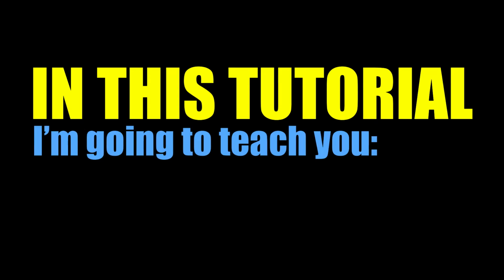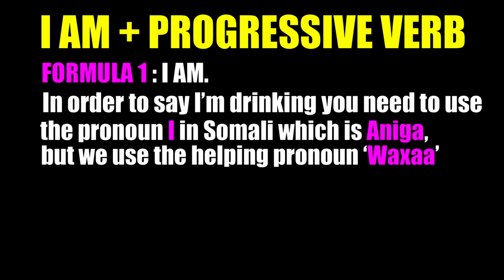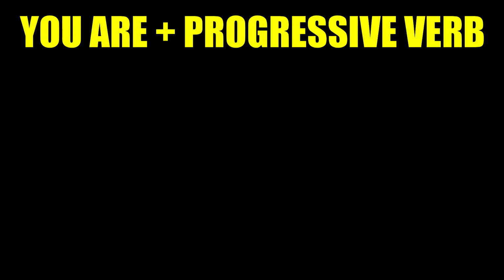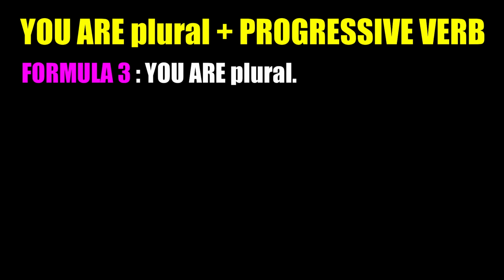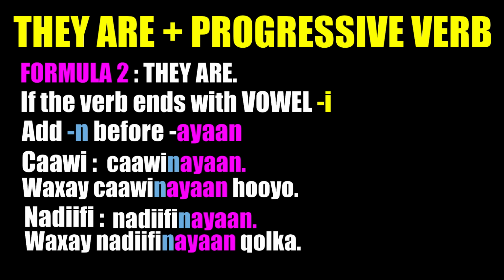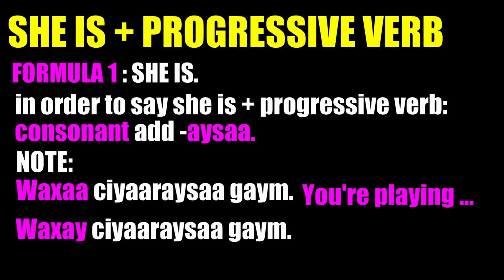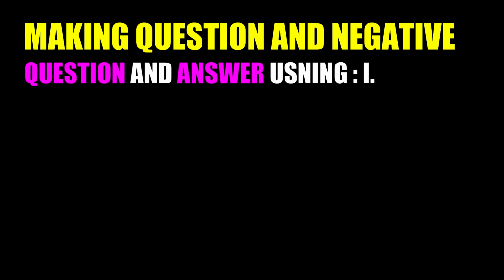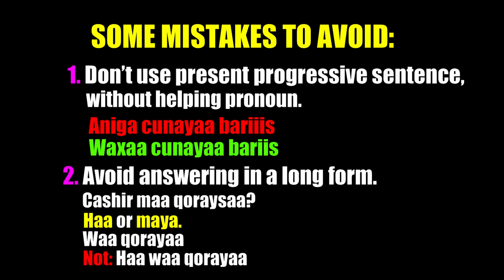Present Progressive - in af Somali - FULL Lesson | learn the Somali language - Easy Somali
Present Proggressive tense in af Somali
Easy ways to learn the Somali language

BOOK MY LIVE ZOOM 1V1 CLASSES
SAY ME HI ON WHATSAPP NOW :

⌚Sections of the lesson!
00:00 Intro.
0:20 What you'll learn?
0:59 Who am I?
1:06 GETTING STARTED.
1:19 Present progressive in Somali?
1:23 15 useful progressive verbs.
2:29 How to build a sentence?
2:34 Formula of I am + continue verb.
6:18 Formula You are + continue verb.
8:10 Formula of You're+continue verb.
9:49 Formula of  We are + continue verb.
11:17 Formula of They are + continue verb.
12:53 Formula of He is + continue verb.
14:50 Formula of  She is + continue verb.
16:49 Making Question - Question Words.
18:08 Question and answer using - I.
19:25 Question and answer using - YOU.
19:44 Question and answer using - YOU +.
19:57 Question and answer using - WE.
20:09 Question and answer using - THEY.
20:22 Question and answer using - HE.
20:34 Question and answer using - SHE.
20:46 Some mistakes to avoid.
21:28 Support me.